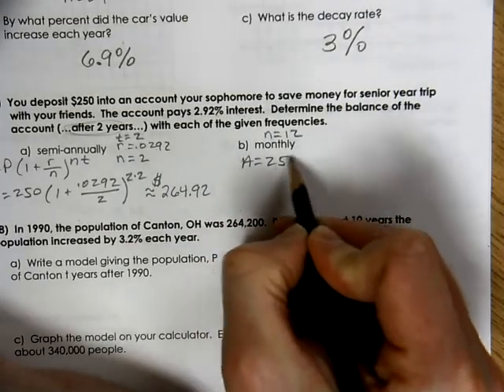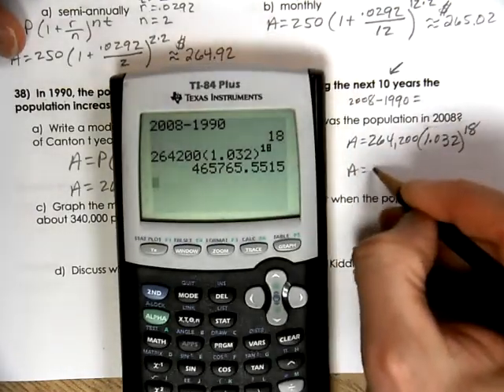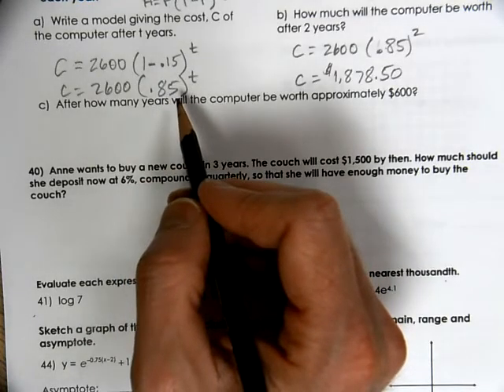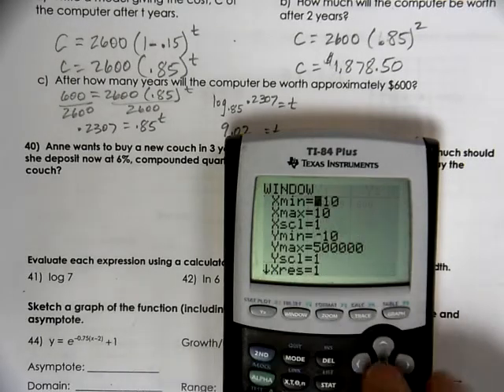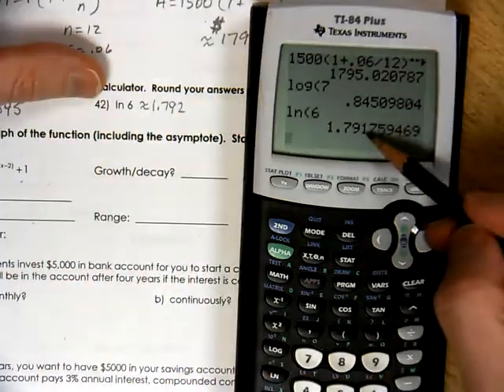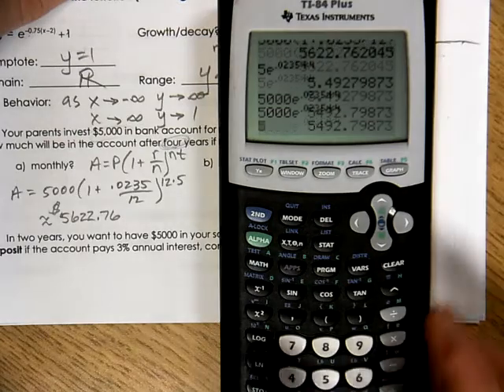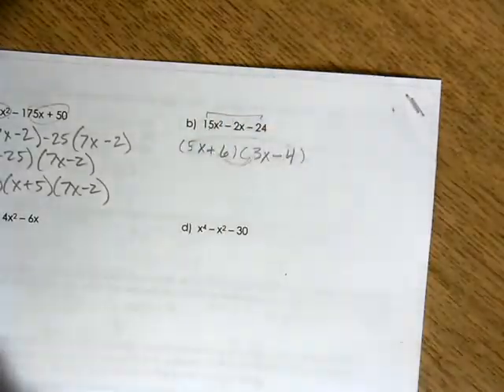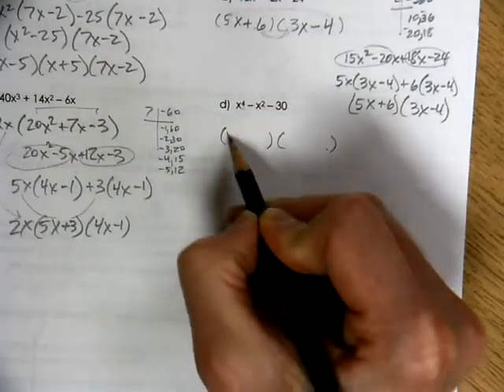A2T 6A6B Review calculator allowed